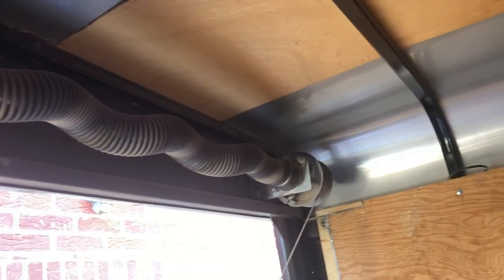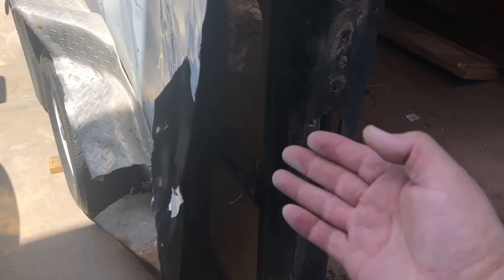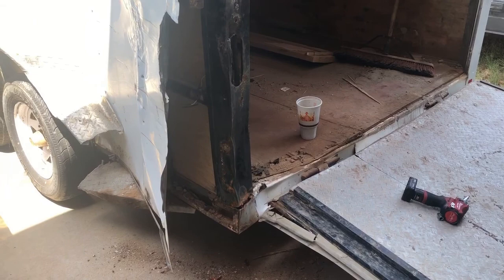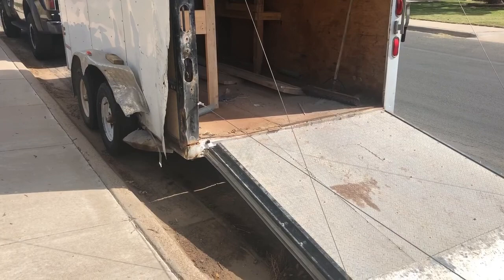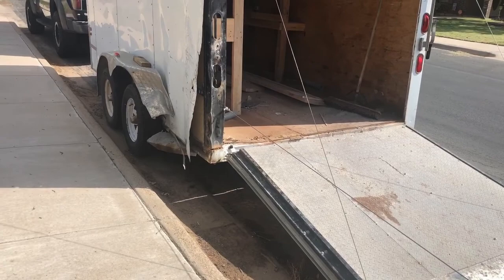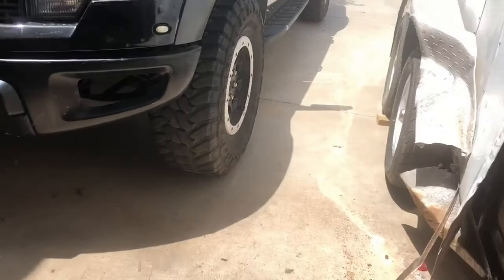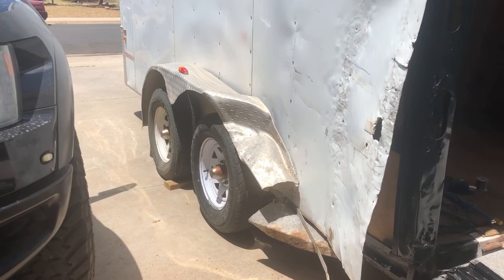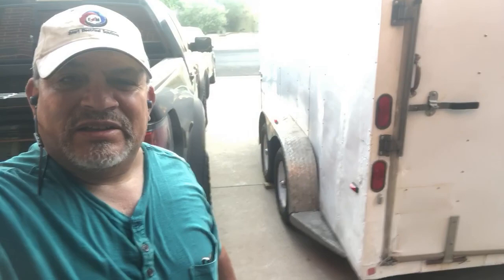Copart Trailer Rebuild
In this video I continue working on and finish the Copart Enclosed Trailer Rebuild.